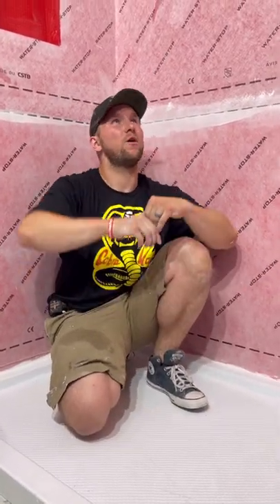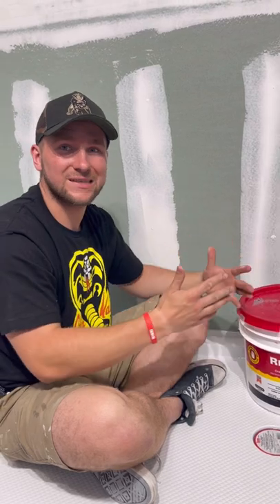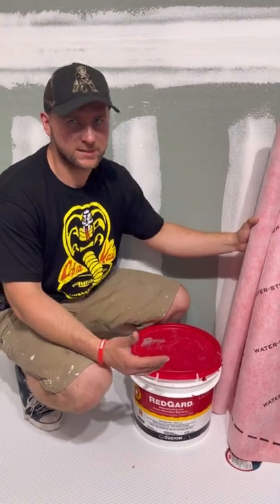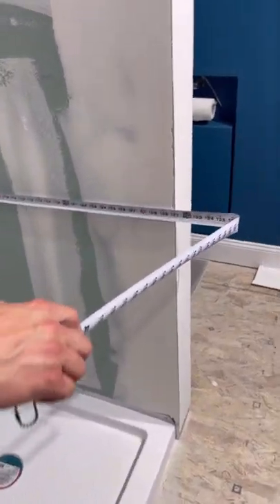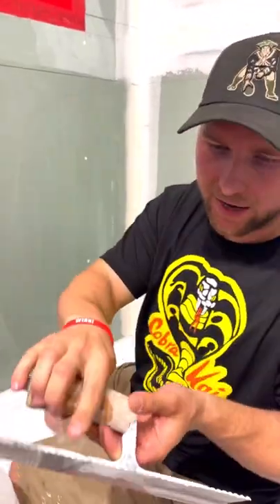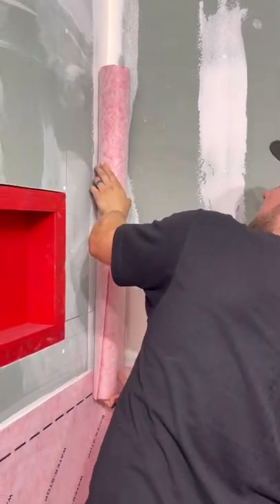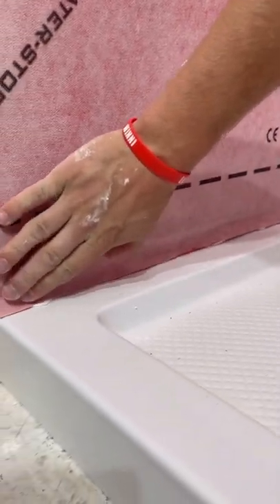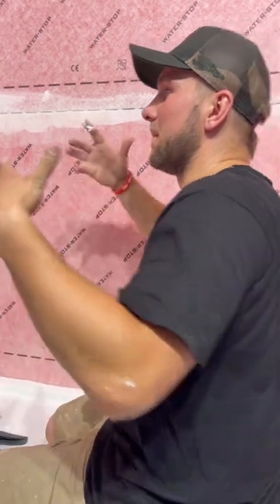Waterproof a Shower in One Hour! GURU Shower System WINNI Vlog 019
Vlog 019 - Today I will show you how to waterproof your shower walls when you are installing a fiberglass shower pan. I will also talk about the issues that i am having with paint on waterproof membrane such as RedGard, Hybroban, aqua defense. In my video you will see me use GURU Shower System water stop membrane. It is the same application as schluter shower system or laticrete shower system.

WINNI